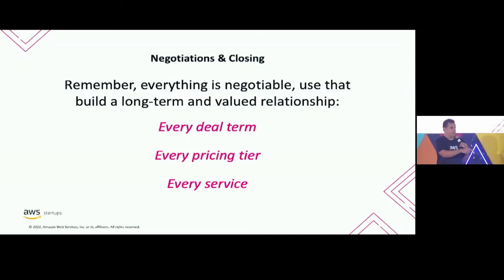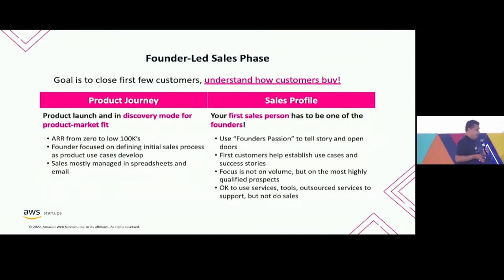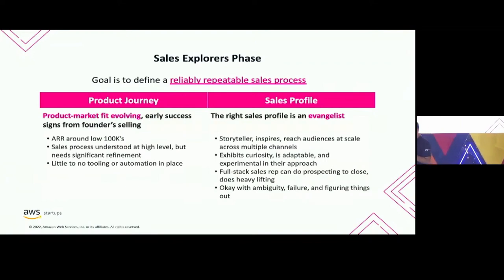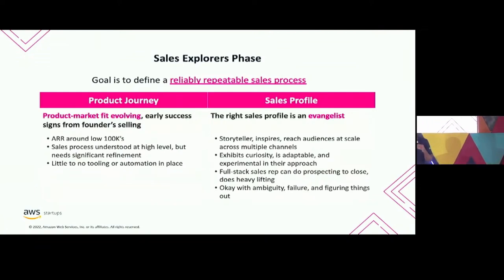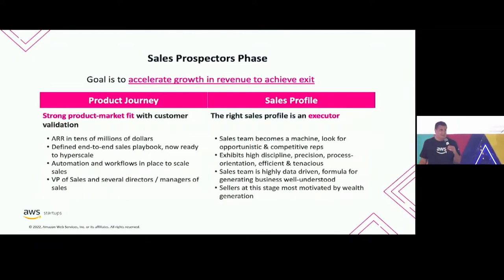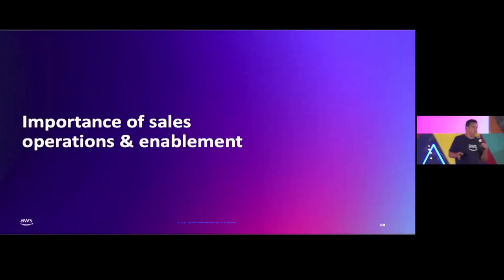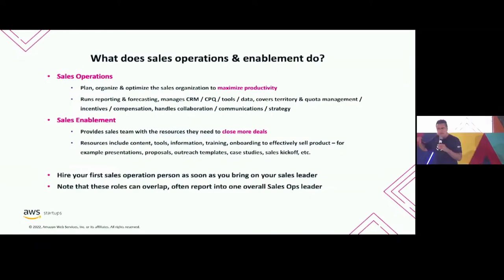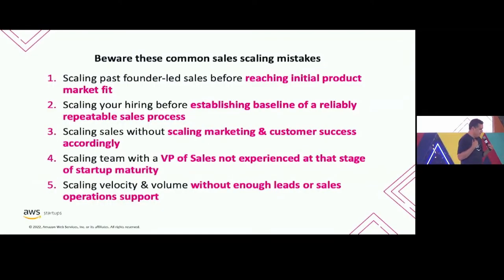Scaling Startups and How Sales Teams Evolve | Keynote by Mark Birch